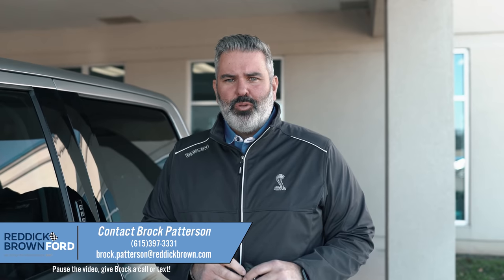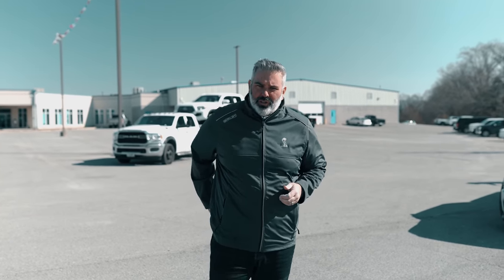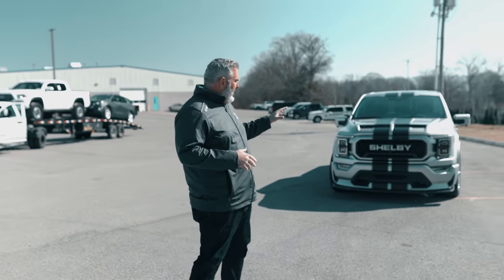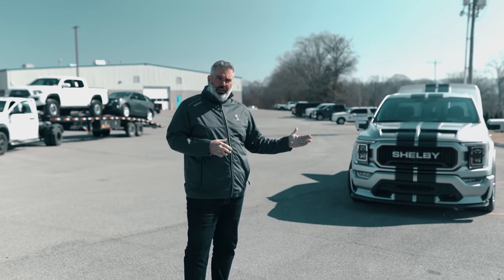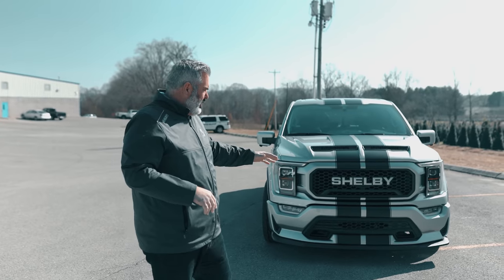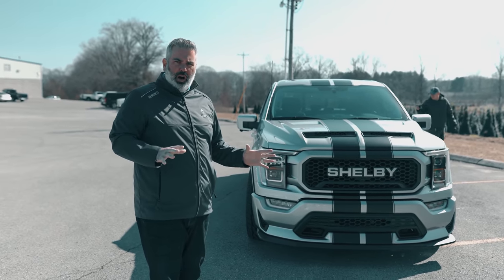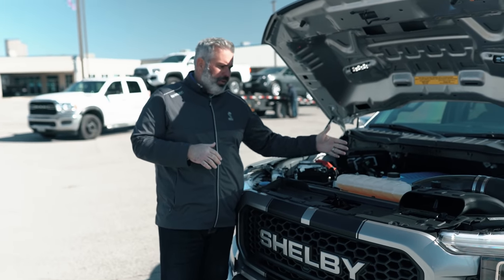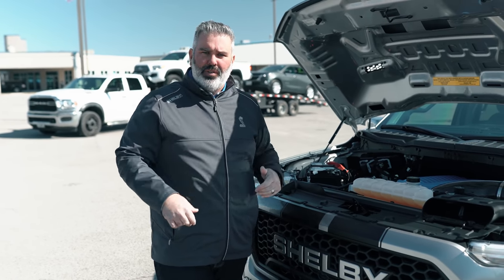This 775hp Shelby Super Snake F-150 is the hottest truck on the market!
We didn't have enough time to shoot a full walk-around, but we wanted to be sure we showed this color off! What do you think of it? What color Super Snake would you drive other than this one?